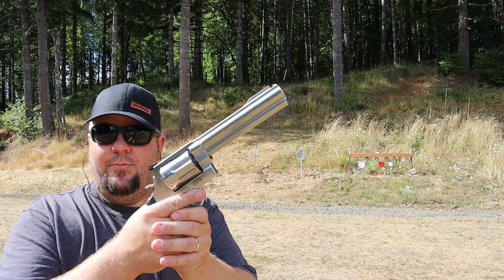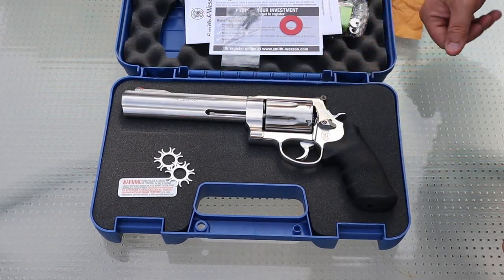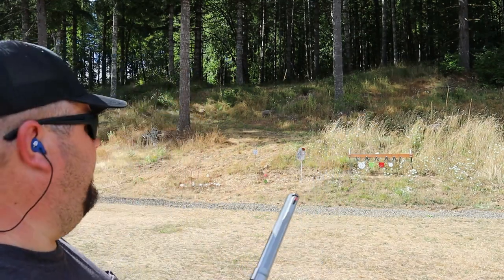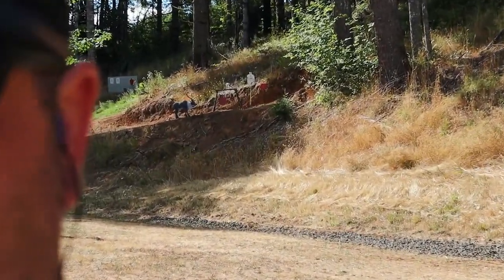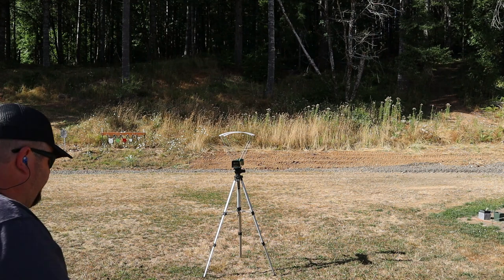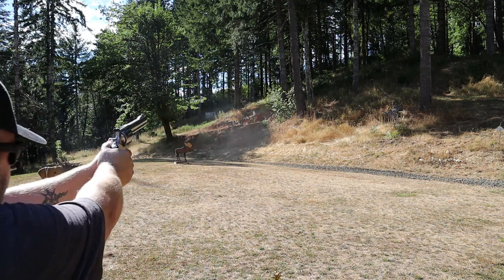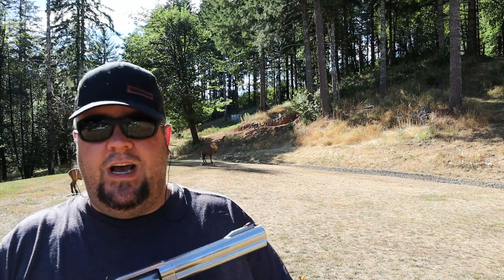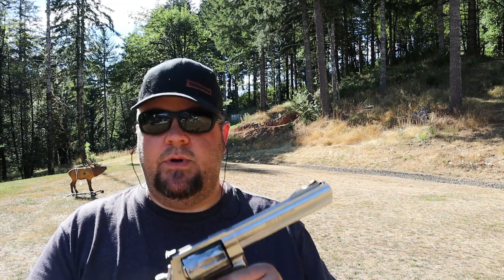S&W 350 X-Frame!!!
Unboxing, first shots and initial impressions of the new S&W 350 chambered in 350 Legend built on the iconic S&W X-frame.